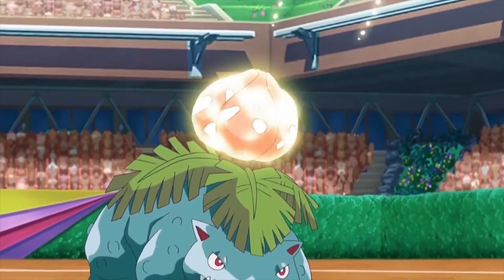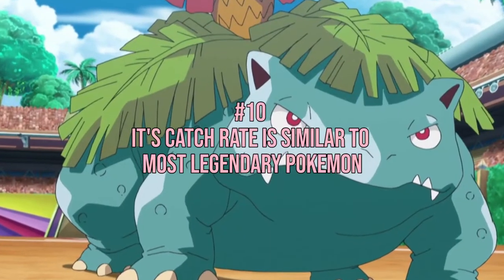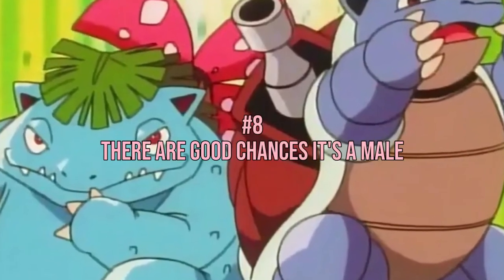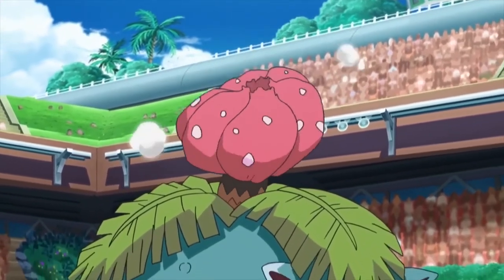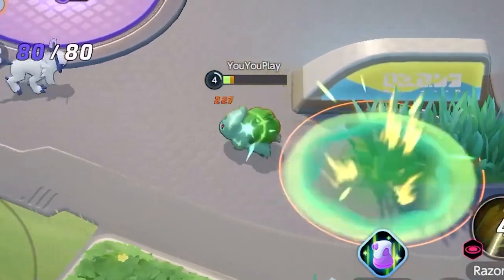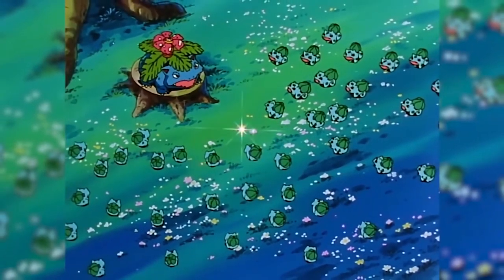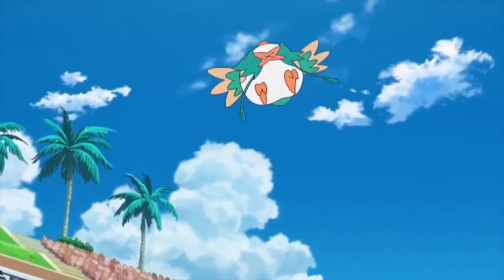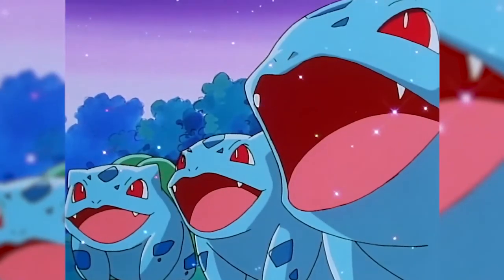Top 10 Facts About Venusaur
Venusaur is one of the original pokemon that you had to choose at Professor Oaks in your first Nintendo game. Did you choose it?! Whether you did or did not, it has some fascinating facts about it. Is it hard to catch? What is that flower on its back do? We answer all these questions and more in this video.